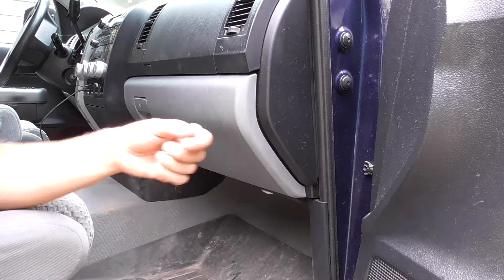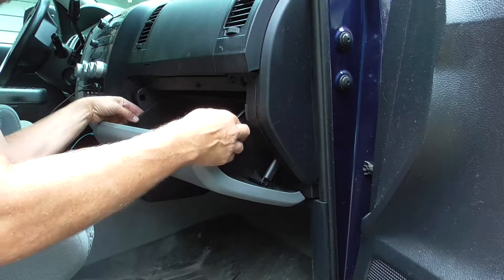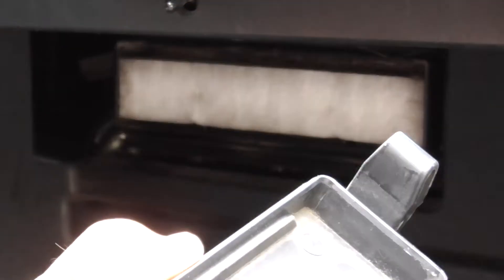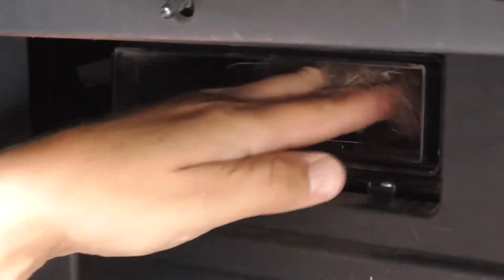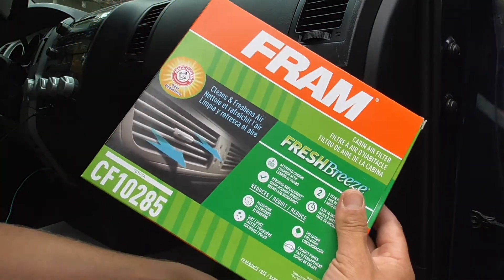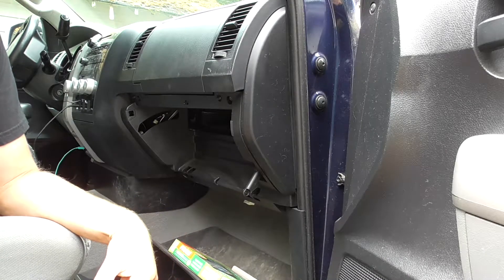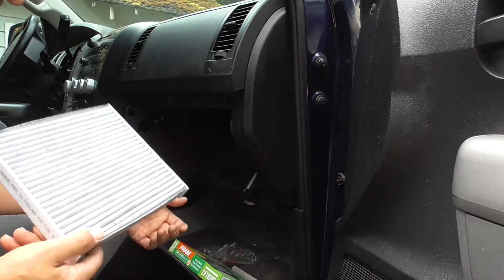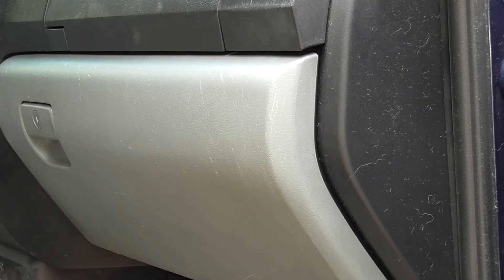Replace Your Cabin Air Filters!!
Well this was a long overdue lesson to learn!   If you buy a used vehicle or own an older vehicle.  Make you check and replace your "Cabin" Air Filter.  It is different than your Engine Air Filter.   I can't believe how disgusting they were in my used vehicles.